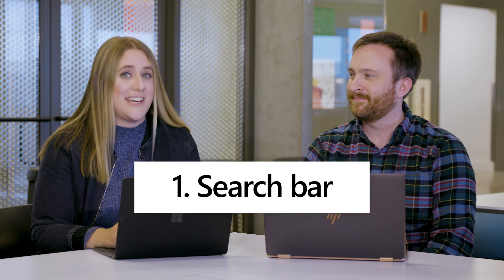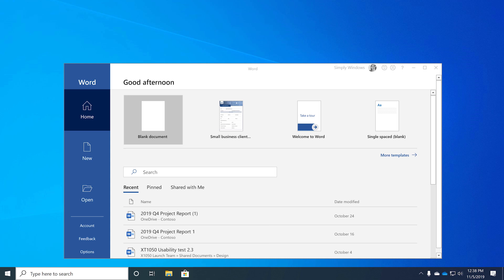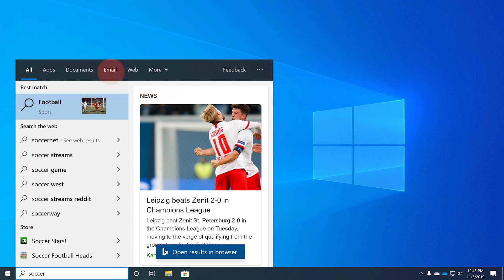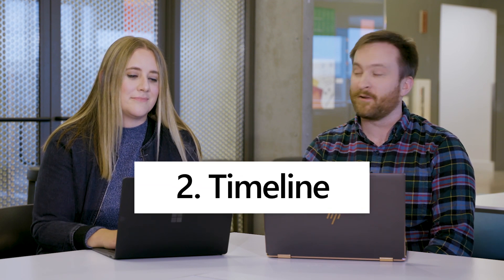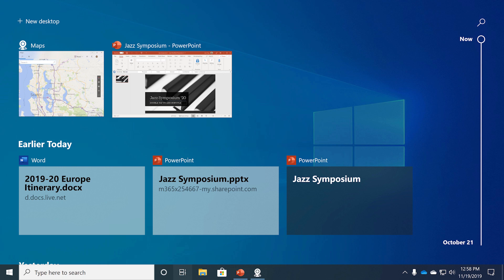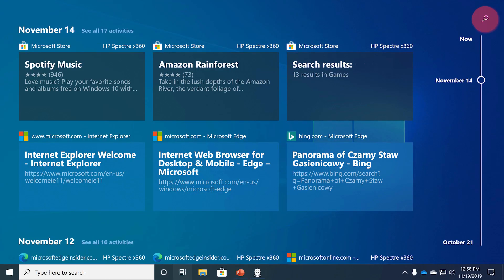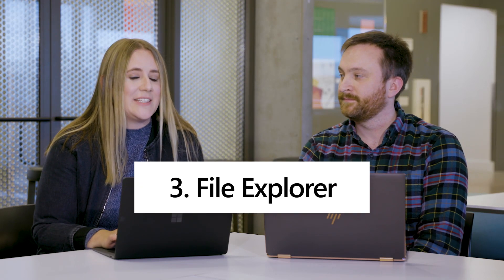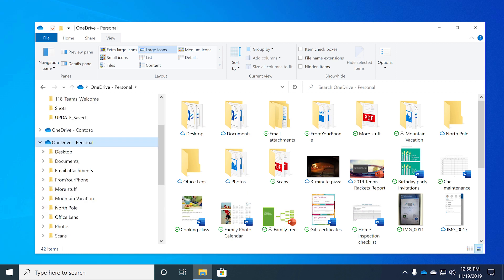Windows 10 | How to quickly find things on your PC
Need to open PowerPoint? Find a document? Remember that website you saw last week? We'll show you ways to find and open the things on your PC, fast.

To search from the taskbar: Type the name of an app or document into the search box on the taskbar. You'll see results for documents across your PC and OneDrive under Best match.

To open Timeline (available on PCs running the Windows 10 April 2018 Update and later), tap the icon on the bottom of your taskbar to open it.

Like many of the finer things in life, File Explorer has gotten better with age. To check it out in Windows 10, select its folder icon on the taskbar or press the Windows logo key + E on your keyboard.

What questions can we answer in a future episode of Simply Windows?